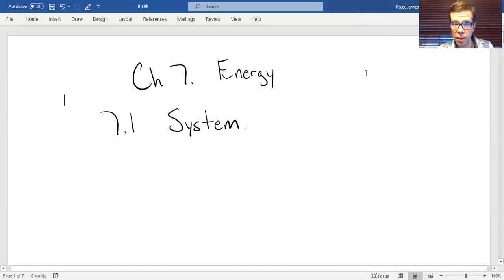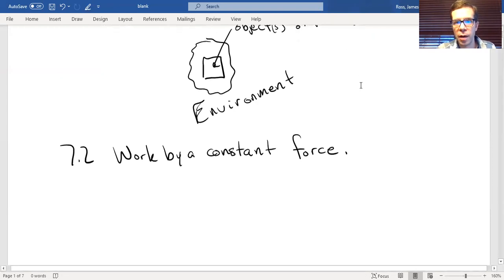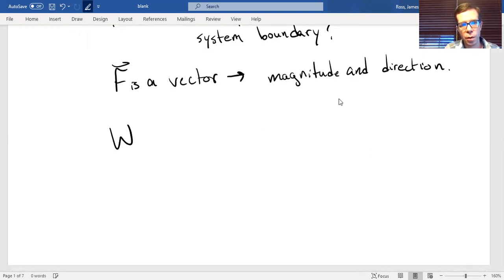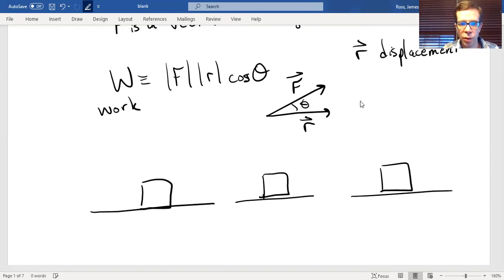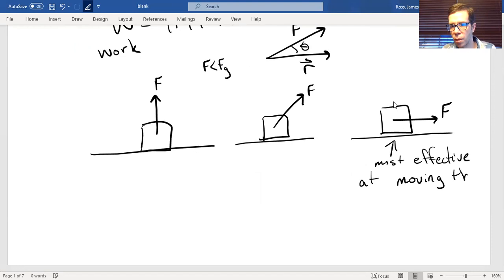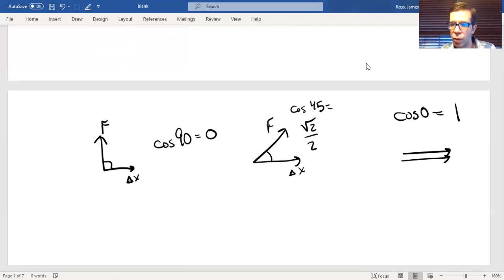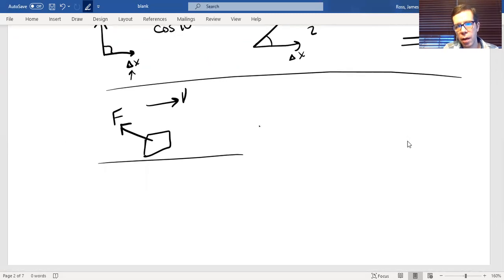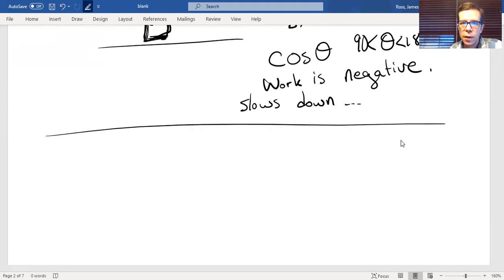7 1 and 2